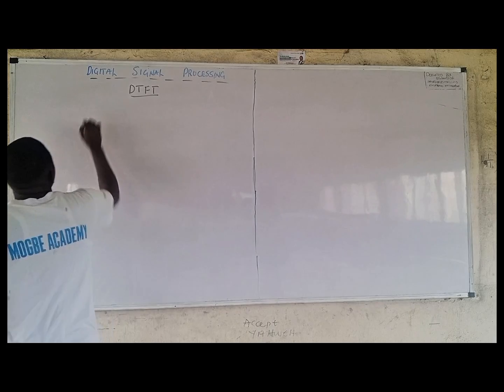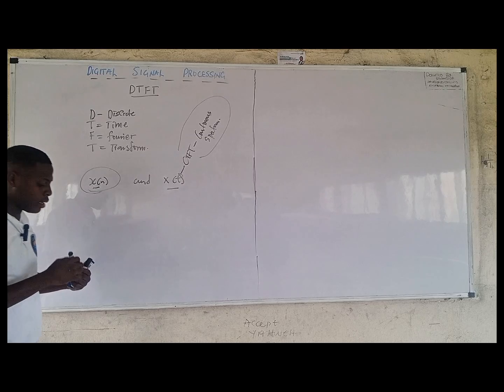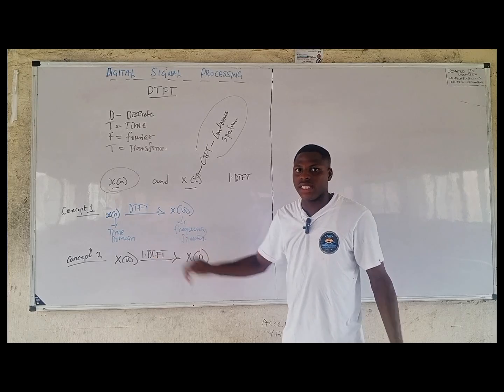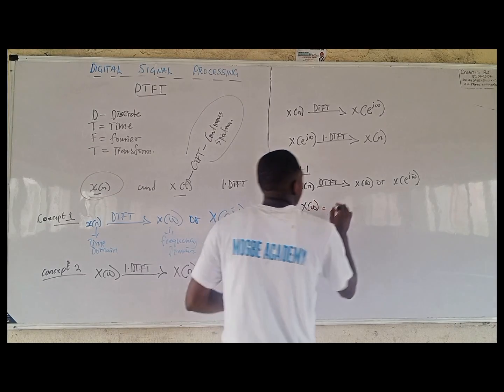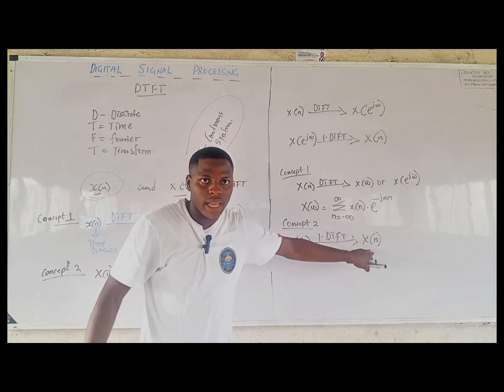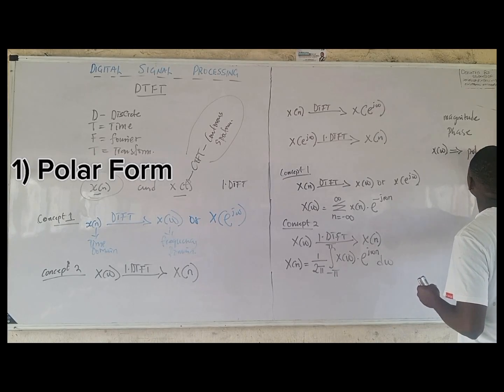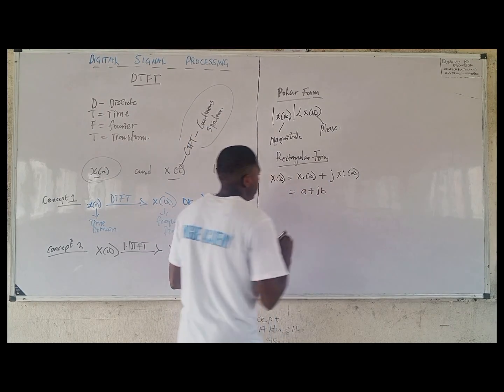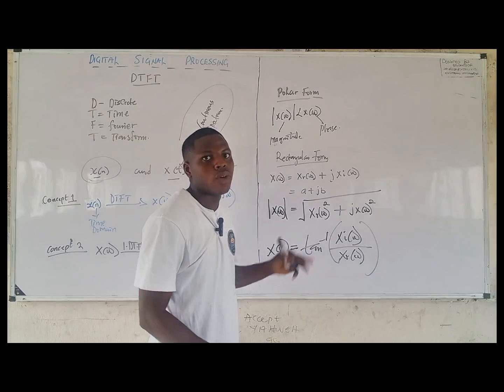Discrete Time Fourier Transform (DTFT)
In this tutorial you learn about digital signal processing but our concentration will be on discrete time fourier transform and also how to apply DTFT to signals.